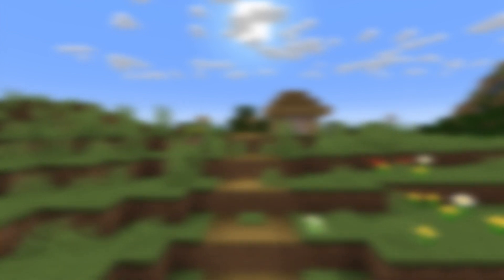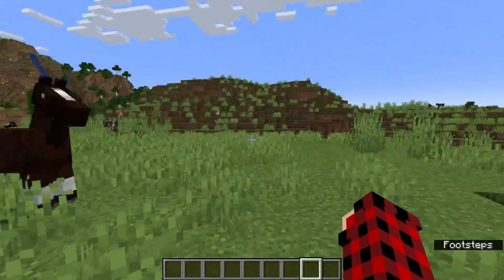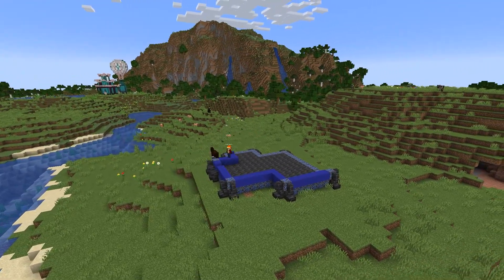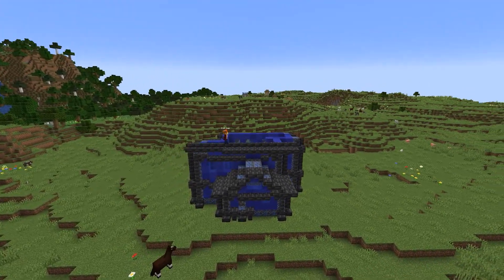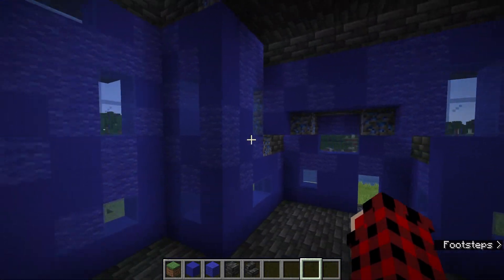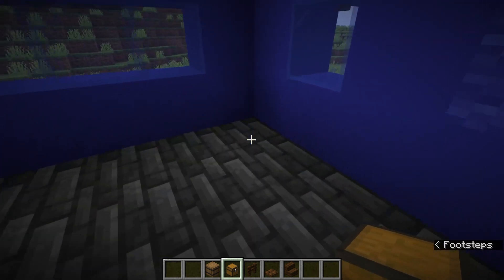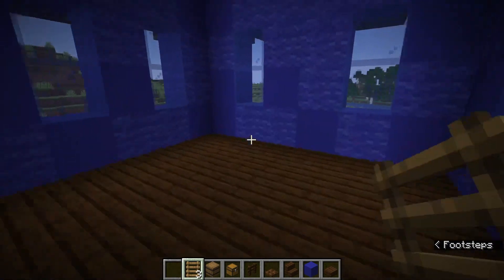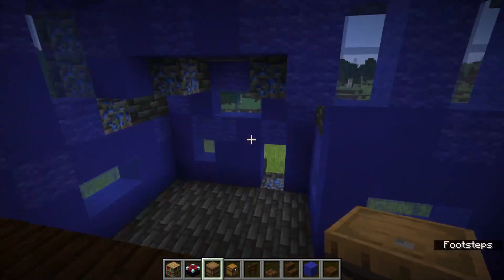All The Blocks- Victorian Blues -Episode 4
Welcome to my series I am calling All The Blocks, were the goal is to build something out of the block pallets either my friends suggest or get from the comments!
Rules:
- I only get 3 to 5 blocks to build the initial build
- One of the blocks must have stair and slab variants  (Example: stone would give me access to stone stairs but not stone bricks)
Other than those the goal is to have fun and experiment with block pallets that you don't often see used in other builds!

Wanna see me in other places?

Song: Society's Dream by Mini Vandals